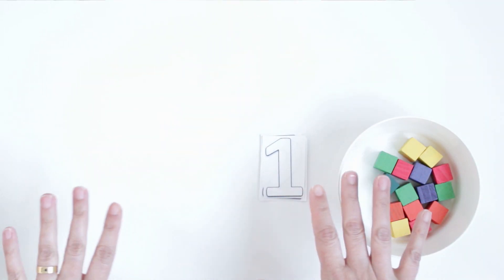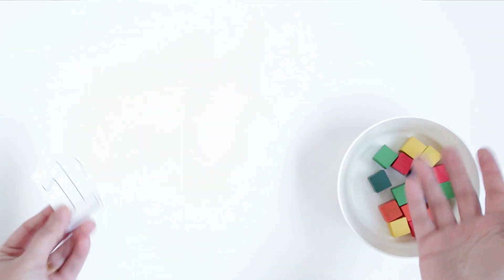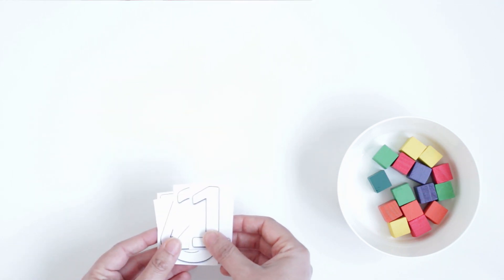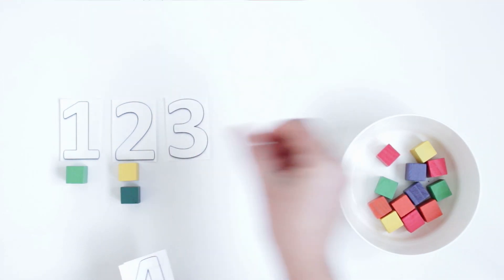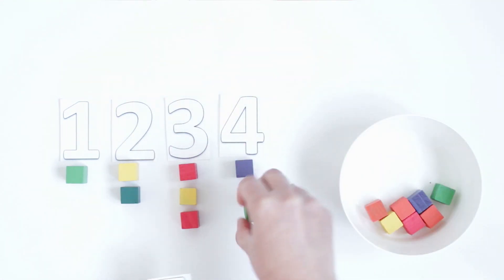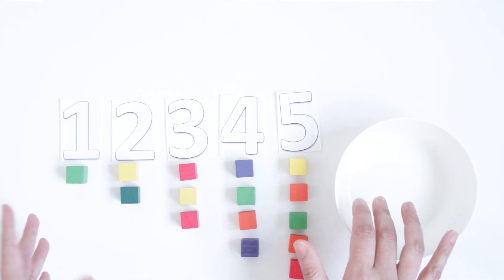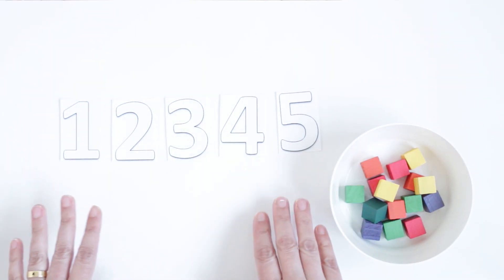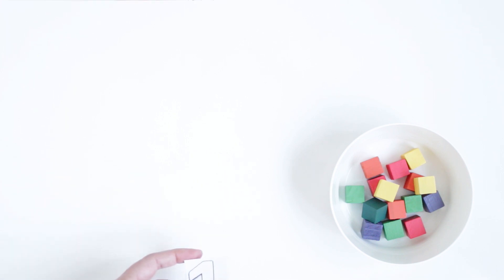Counting activity for PK kids using small cubes and numbers 01 to 05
Kids learn by playing and counting can be really difficult if kids don't understand the process very well. In this video, I show an easy activity you can organize for your kids to do at home using small cubes. Kids will practice counting 01 to 05 and also their motricity and organization skills.